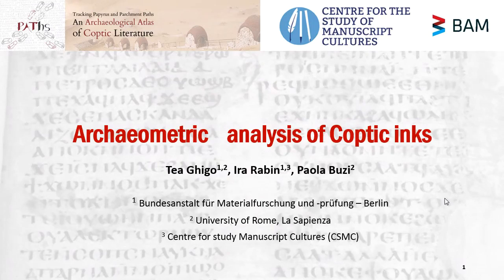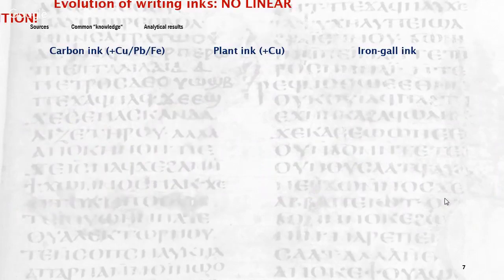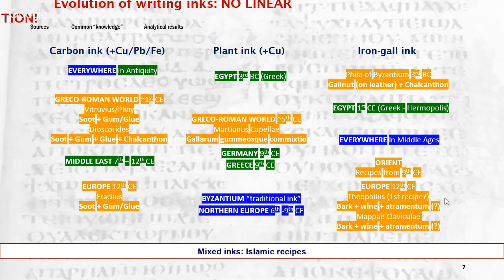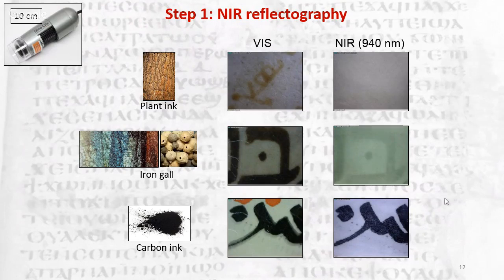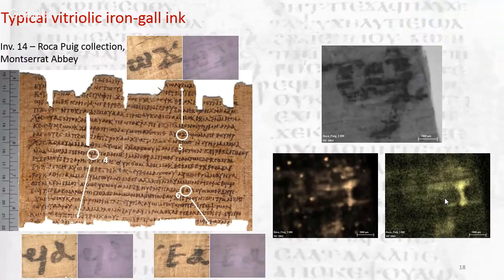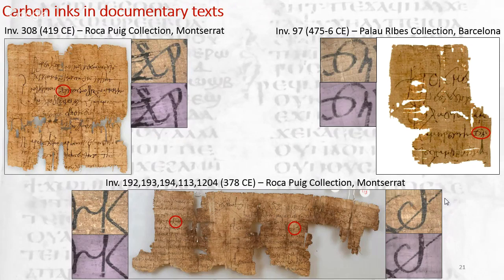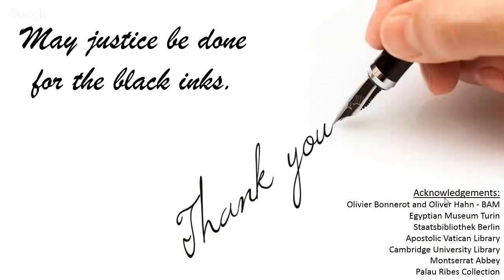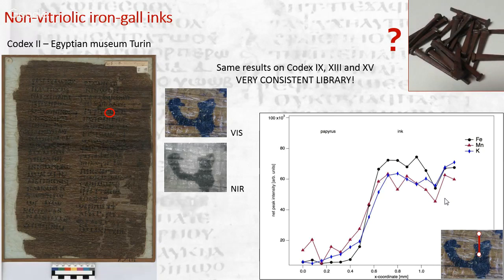Digital Classicist London 2019: Archeometric analysis of inks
Tea Ghigo et al. (La Sapienza, Rome)
Archeometric analysis of inks from Coptic manuscripts

Institute of Classical Studies
Senate House, Malet Street, London WC1E 7HU
Friday July 19, 2019 at 16:30 in room G34

The main aim of this research project is to record the technological evolution of writing inks in early Christian Egypt. We aim at reconstructing a geo-chronological map displaying the types of ink used in different areas. Our multi-analytical approach consists of different imaging and spectroscopic techniques to detect the composition of black and coloured inks. Once enough data have been collected, we will be able to place in time and space unknown manuscripts. In the meanwhile, our work supports palaeographic and codicological studies, helping distinguish different writing phases on a manuscript or in the reconstruction of ancient libraries.

ALL WELCOME